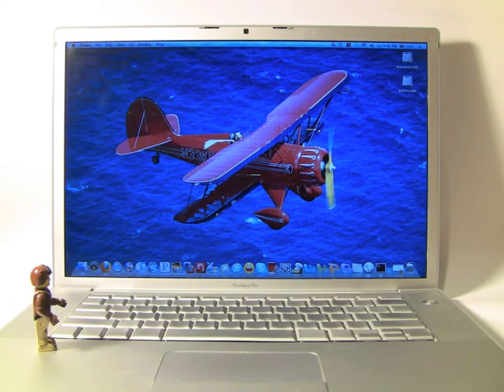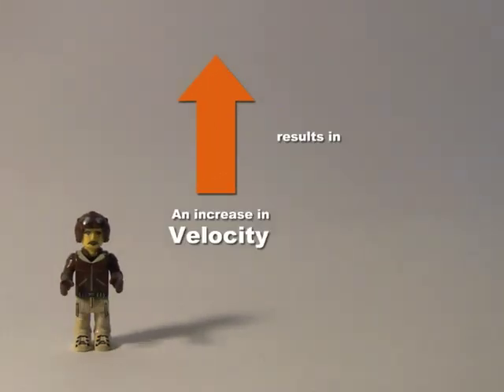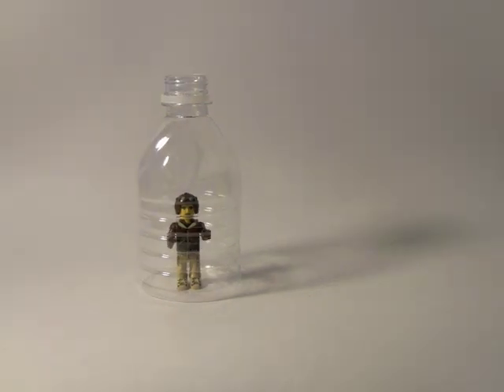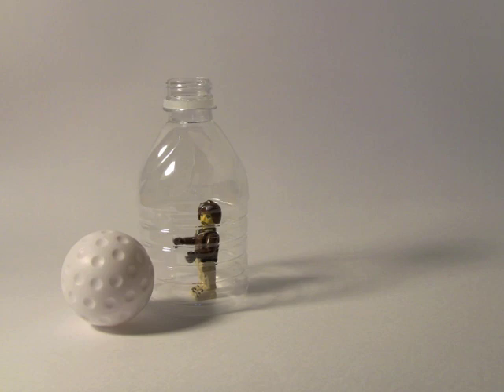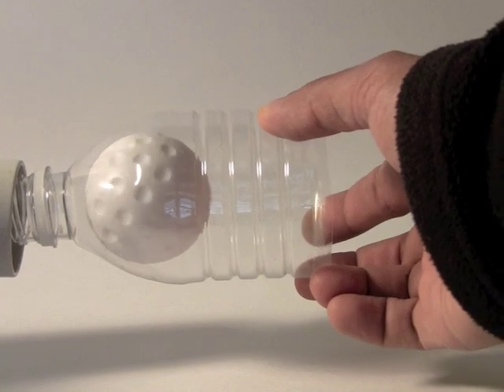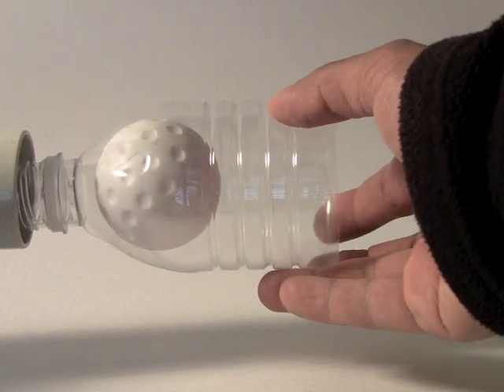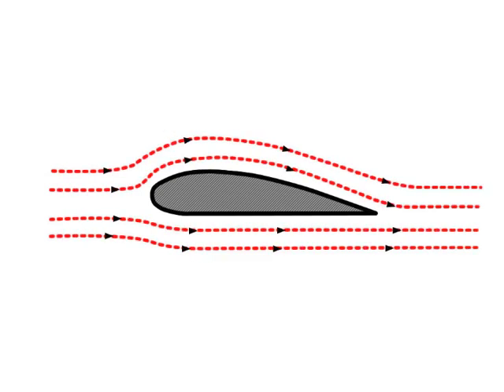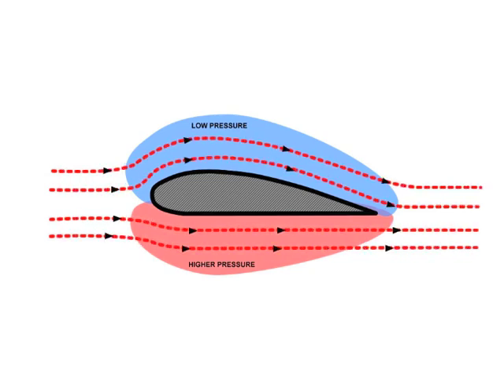Bernoulli's Principle Explained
Bernoull's Principle Explained. Awarded Best Middle School Documentary at the 2010 CEEF (Cupertino Educational Endowment Foundation) ePIC Film Festival. Nominated for Best Soundtrack, Most Creative and Best Cinematography.